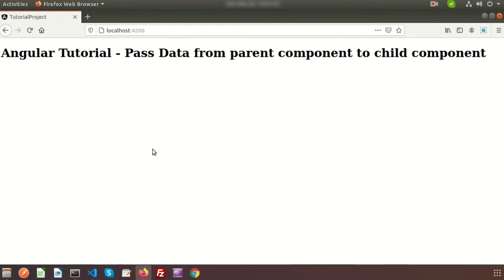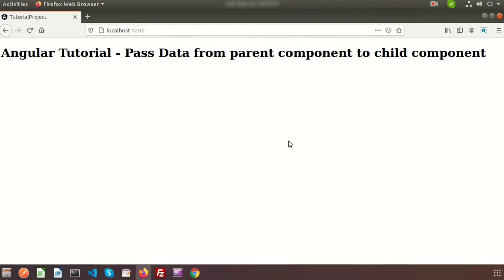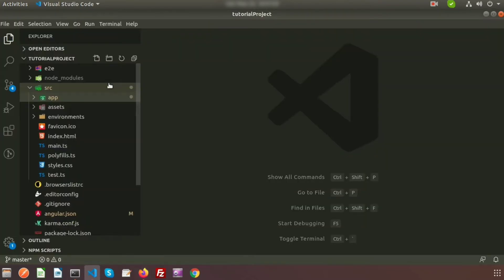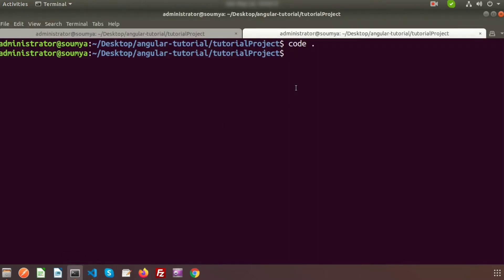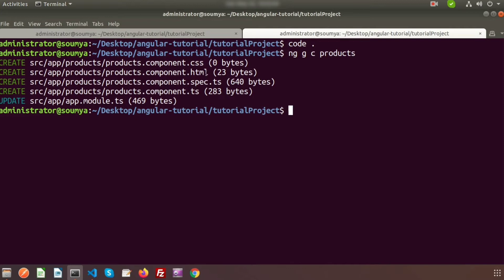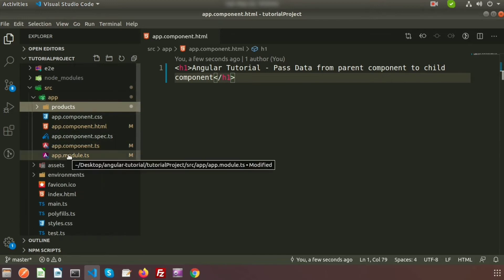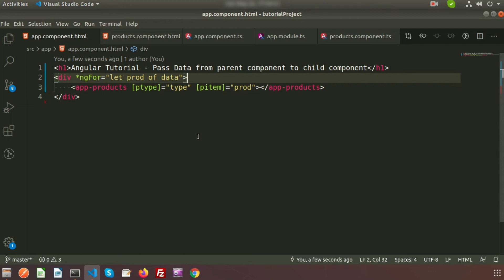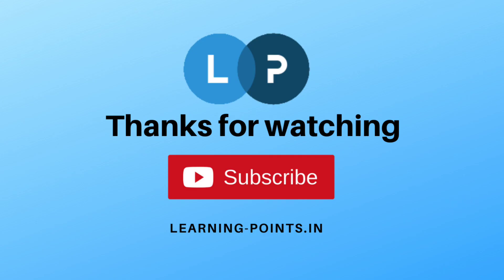How to pass data from Parent Component to Child Component | How to use Input function in angular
How to pass data from Parent Component to Child Component | How to use Input function in angular | Learning Points

How to create angular component?
How to use component from app component?
How to write on angular component?
How to pass data from parent component to child component?
How to send array to child component in angular?
How to write loop to print data?

In our upcoming video I will discuss about how to pass data from child component to parent component.